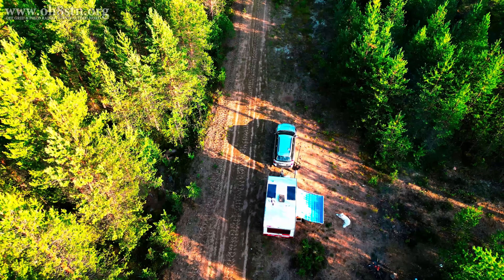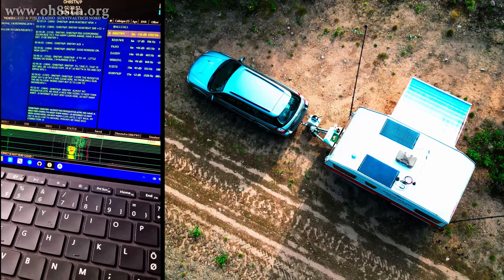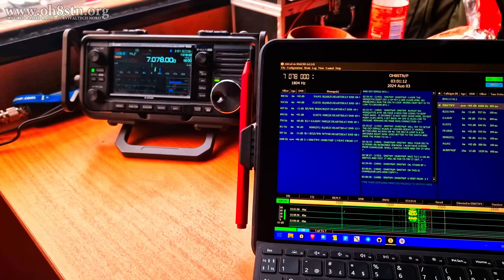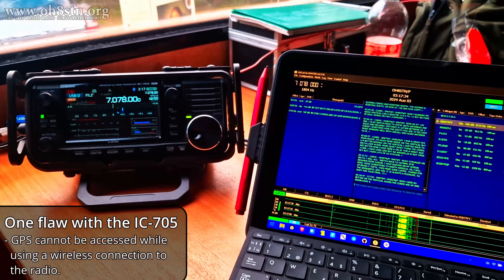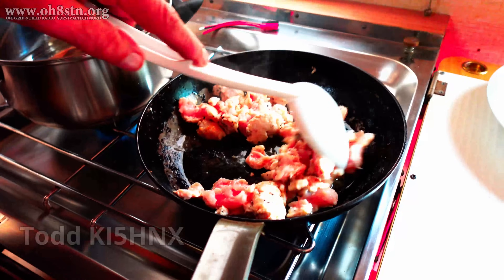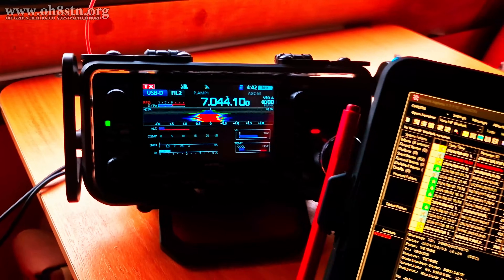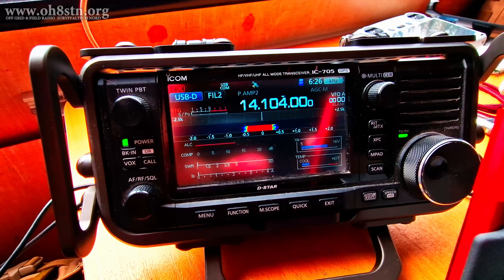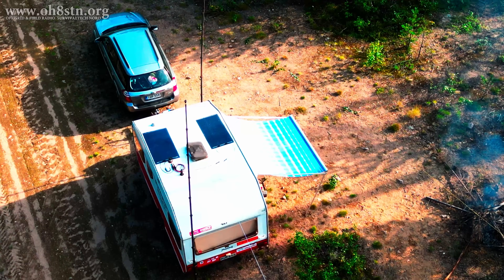Portable Ham Radio Camper Camping Off-Grid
Ham Radio Camper base camp at the Arctic circle. In this episode I'm operating HF data modes with the IC-705 portable ham radio, and Microsoft Surface Go tablet.
73
Julian oh8stn